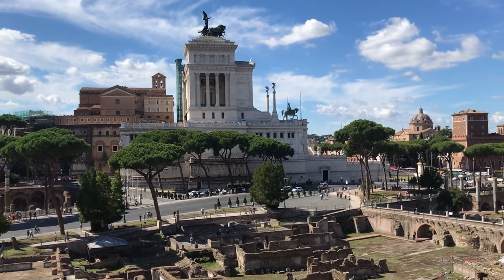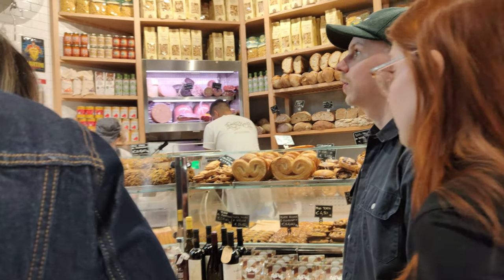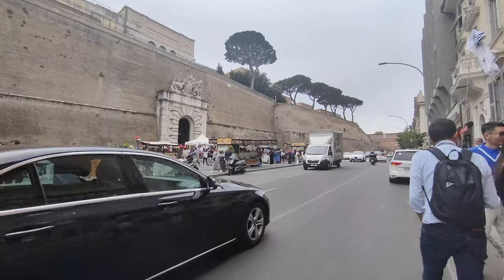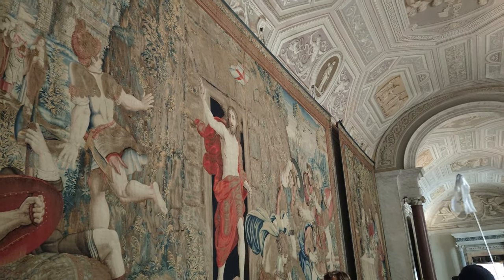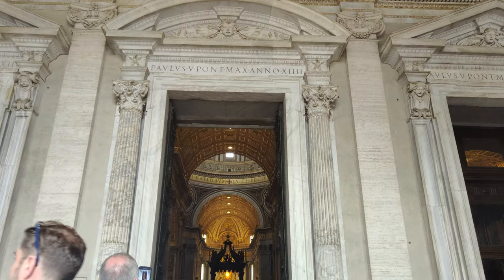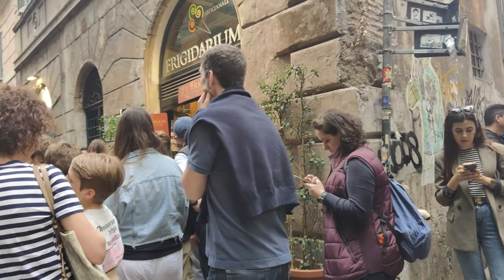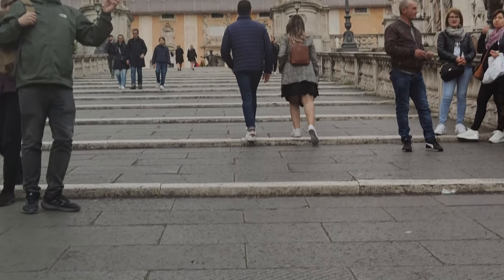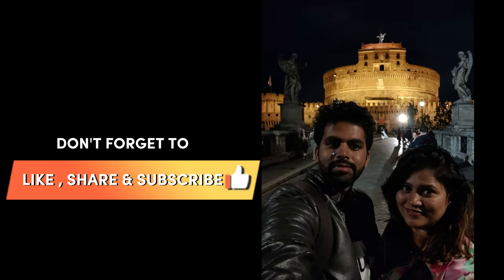Ep 4 : Rome Day 2- Exploring Vatican City | St. Peter's Basilica | Pantheon | Castel Sant'Angelo 😃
We spent a day exploring Vatican City, the smallest country in the world. We visited St. Peter's Square, St. Peter’s Basilica, the Vatican Museums, Sistine Chapel, and also spent the remaining time exploring parts of Rome we hadn’t already checked out like The Pantheon, Popular Piazza, and Castel Sant'Angelo. We also ate some delicious Italian food along the way, and had an incredible day exploring the Vatican City!

Timestamps :

0:00 Intro
0:15 Center of Rome
0:41 Pantheon
1:00 Antico Forno Roscioli
1:30 Vatican City
3:46 St. Peter's Basilica
5:20 Frigidarium Gelato
5:41 Altar of the Fatherland
5:59 Campidoglio Square
6:30 Castel Sant'Angelo
6:52 Outro

I hope you find some travel inspiration and ideas for your trip to Italy.